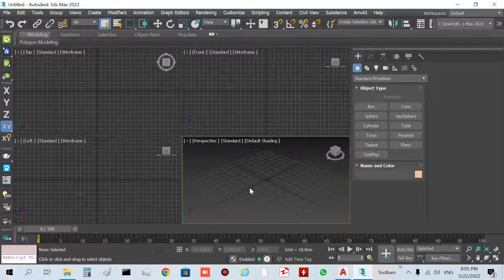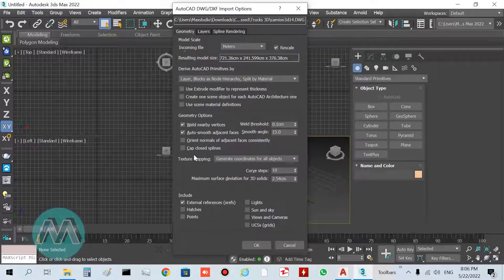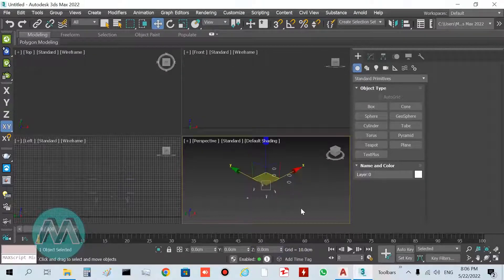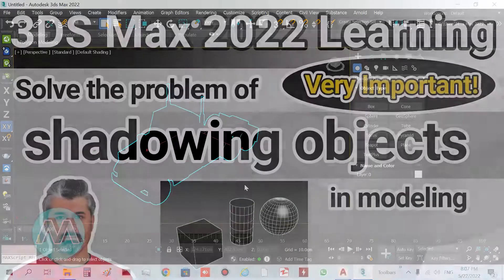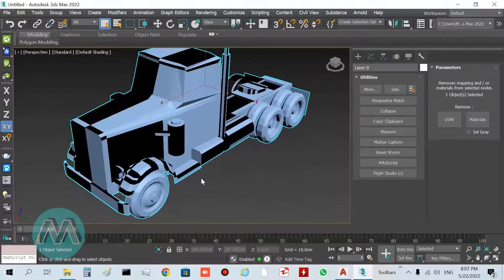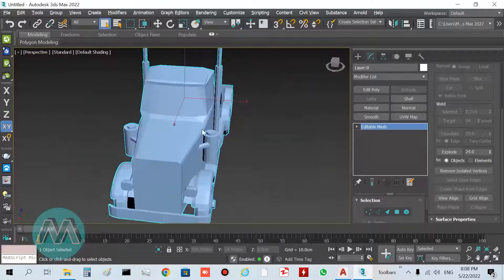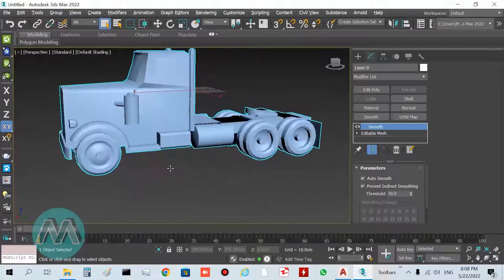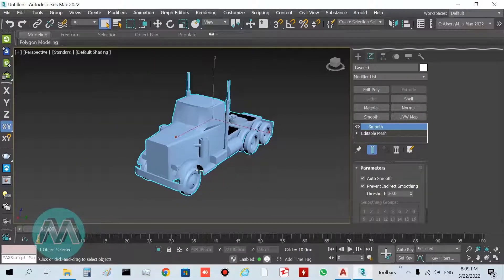3DS Max 2022 Tutorial - Solving the Autocad smoothing objects problem in 3DS Max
Hello my friends, in this case we want to solve the problems of smooth models of Autocad into 3DS Max. So lets Go!! .